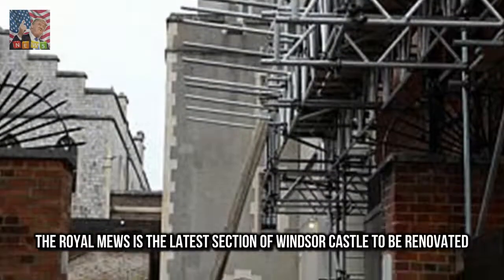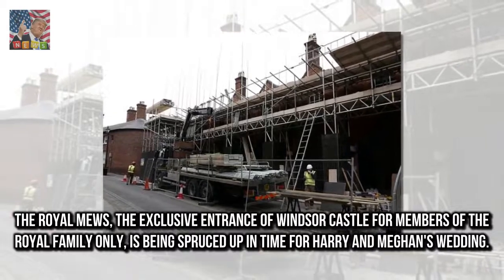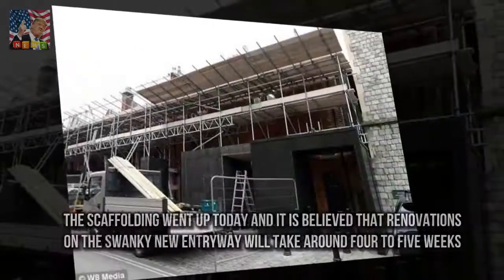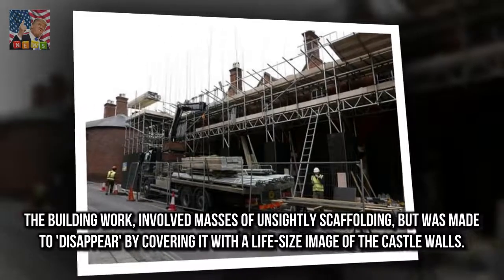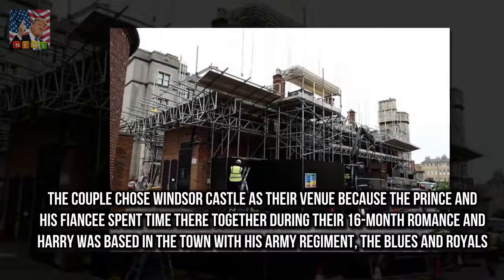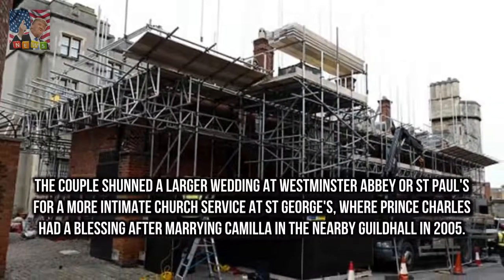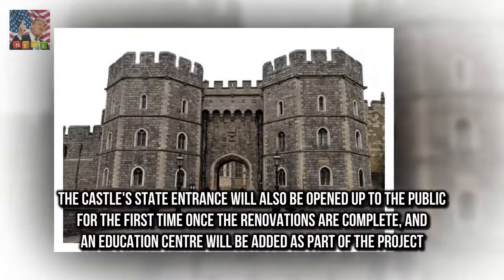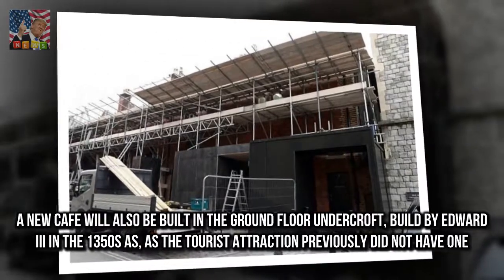The Royal Mews is the latest section Windsor Castle cloaked in scaffolding as part of £27M refurb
The Royal Mews is the latest section of Windsor Castle to be renovated It is part of a £27million revamp of the Castle that will run until the end of 2018 It is believed that this part of the renovation will take around a month and will be complete in time for Prince Harry and Meghans wedding The Royal Mews the exclusive entrance of Windsor Castle for members of the royal family only is being spruced up in time for Harry and Meghans wedding

Queens bra fitter is deeply hurt at royal warrant loss  Luxury lingerie brand Rigby & Peller lost:
Mrs Browns Boys was the most watched TV show on Christmas Day  Mrs Browns Boys was the most watch:

✅ The content of my videos is the purpose of entertainment. My video does not contain nudity or Breaking Newsually explicit harmless or dangerous content is not violent or bloody does not provoke hatred.